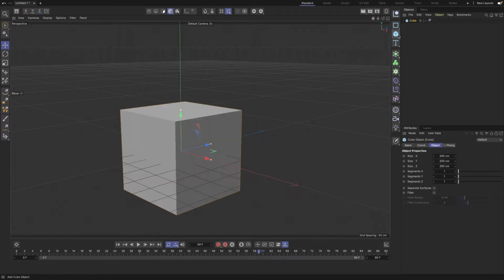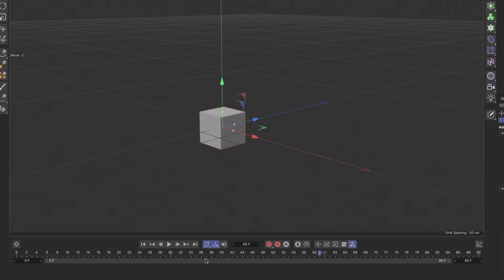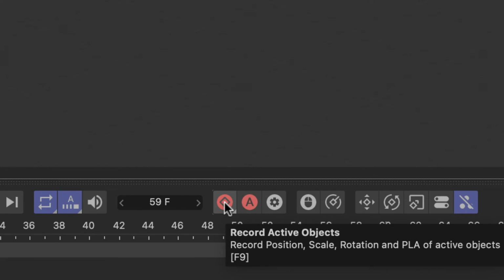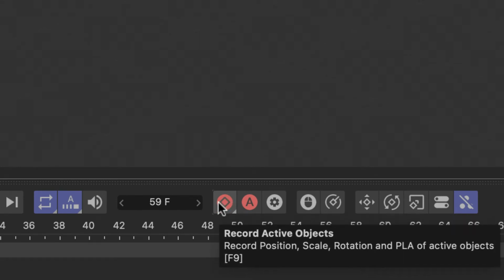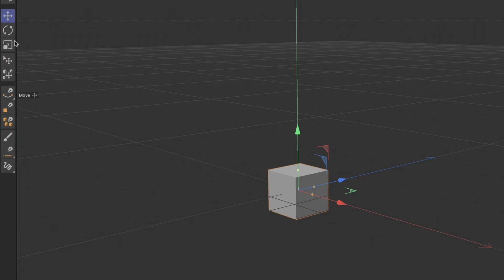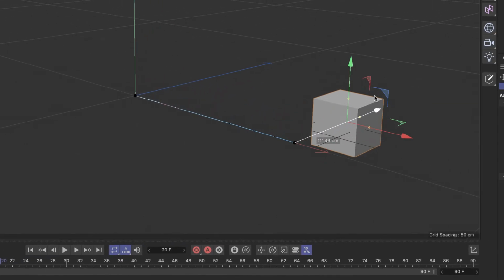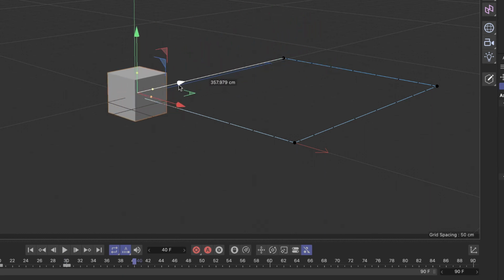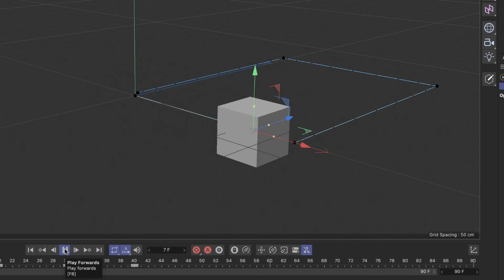Cinema 4D Intro to Animation